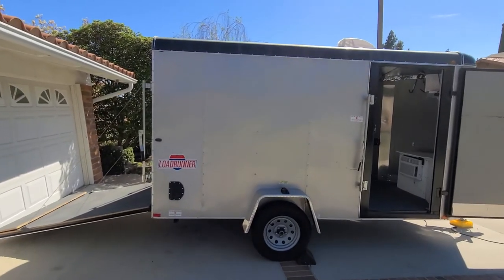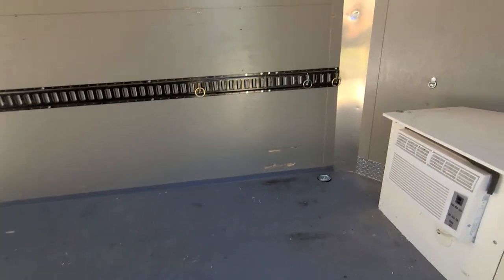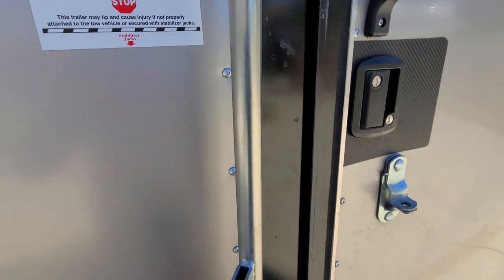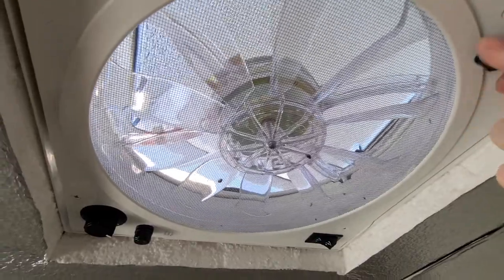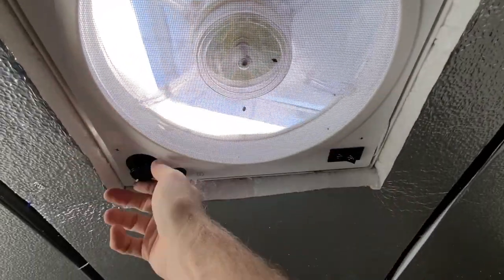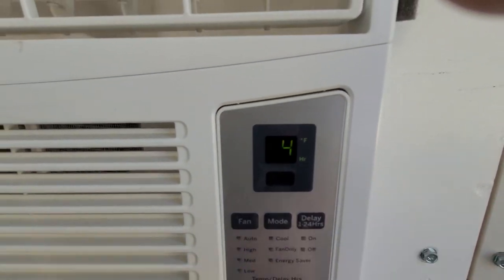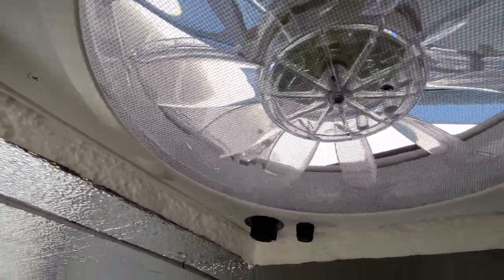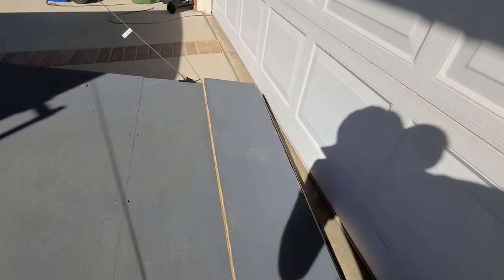2018 14ft Interstate LoadRunner no frills camper toy hauler walk-around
Or for sale $6000